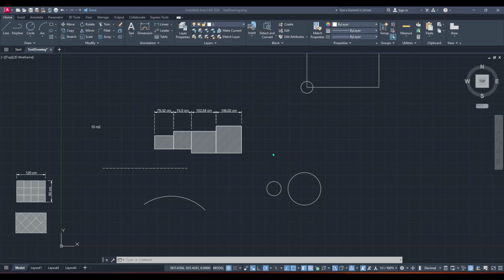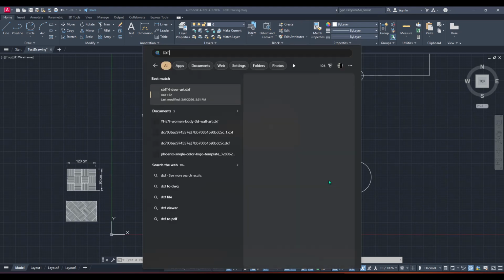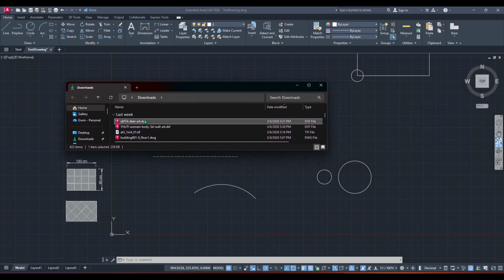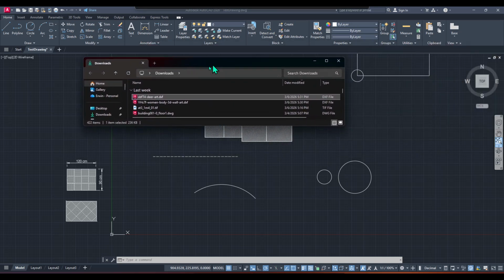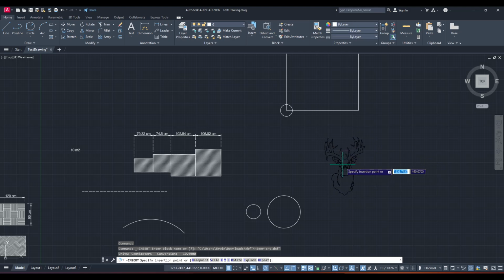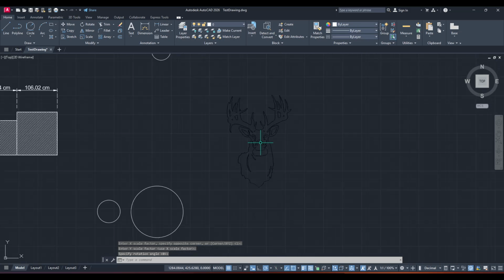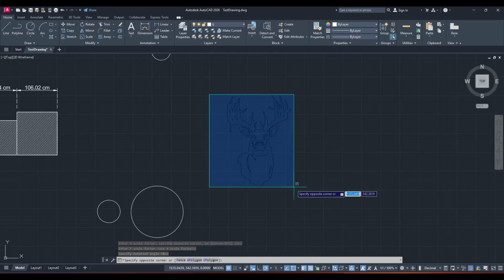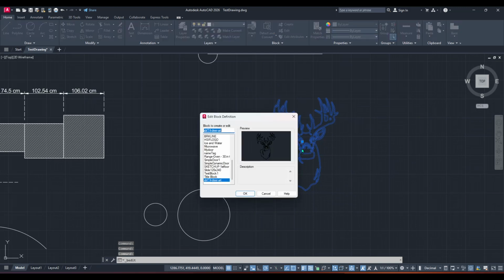How to Insert a DXF File into AutoCAD Drawing (2026 Updated)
Here’s how to insert a DXF file into an AutoCAD drawing step by step.

In this quick tutorial, you’ll learn how to import or attach a DXF file, place it correctly, and work with it inside your AutoCAD drawing. This guide walks you through the exact process in a simple and beginner-friendly way so you can combine drawings and use DXF files effectively in your projects.